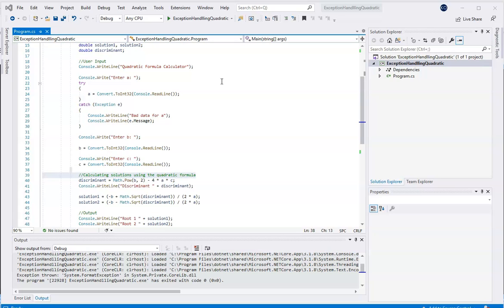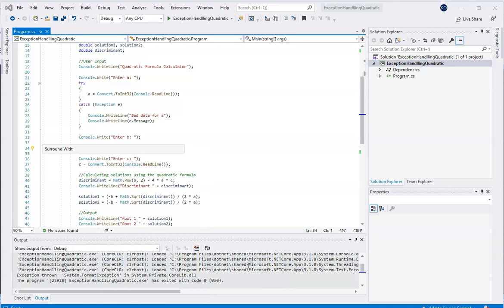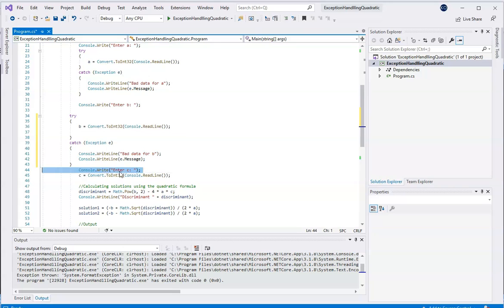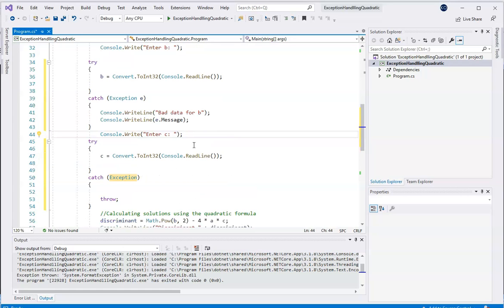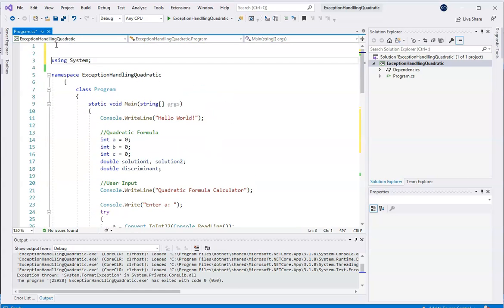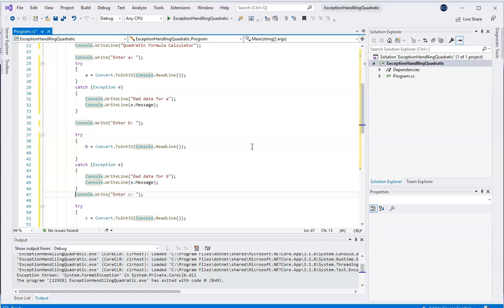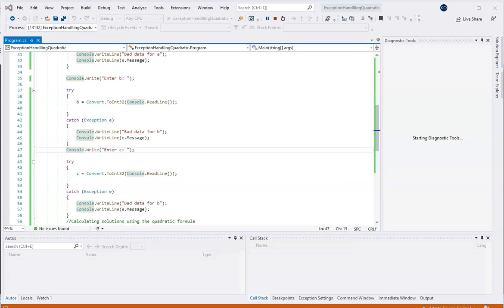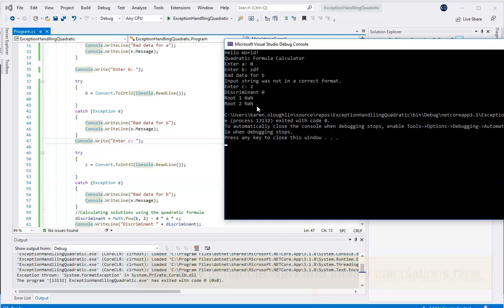TryCatchExceptionsShortCut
This video shows how to use a shortcut to insert Try Catch Blocks in C# .